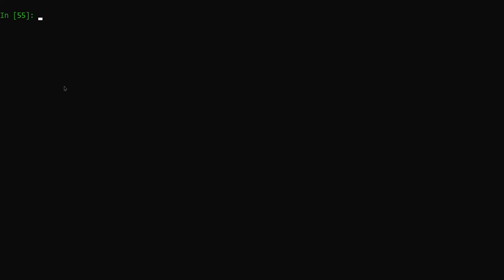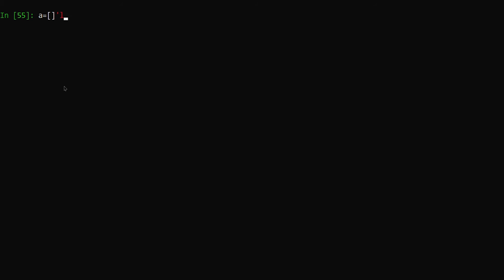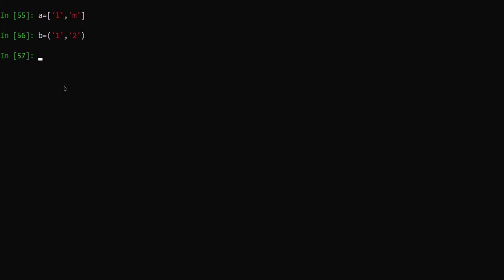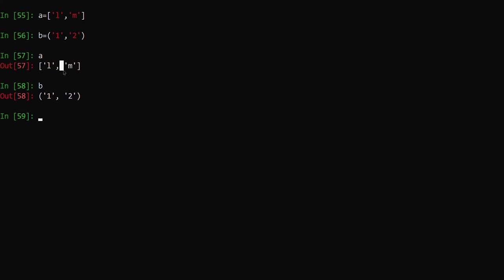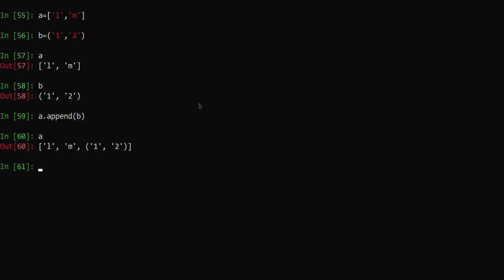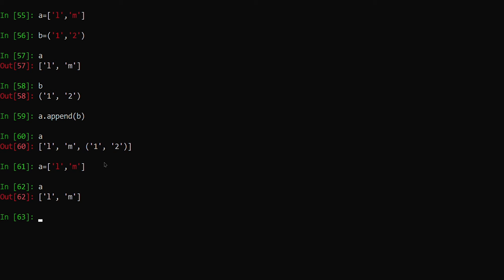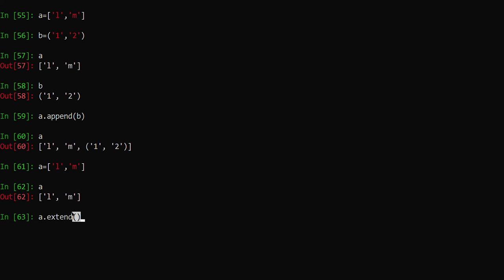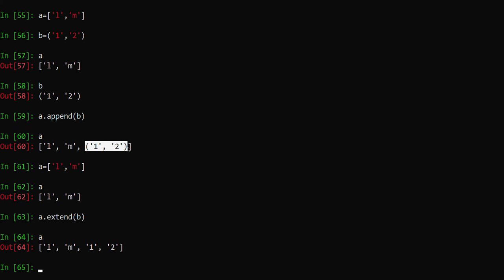Insert a tuple element inside a list in python